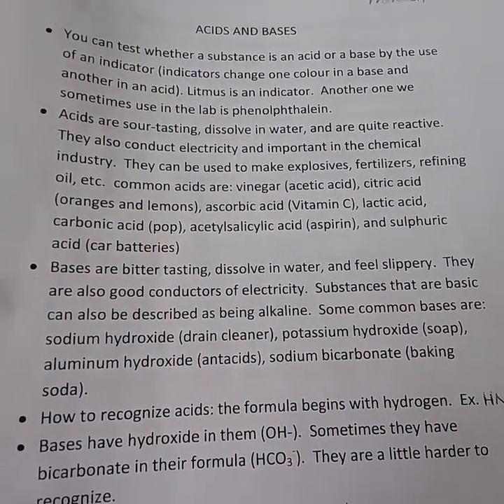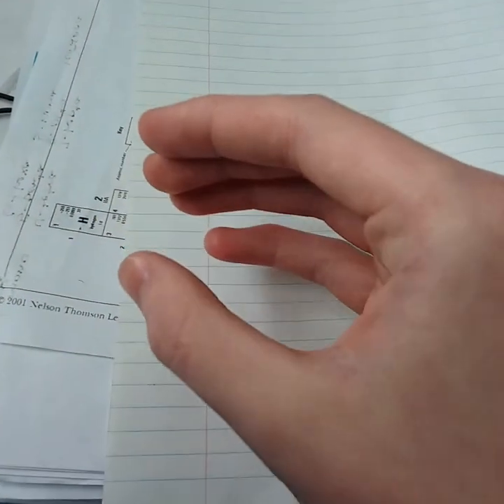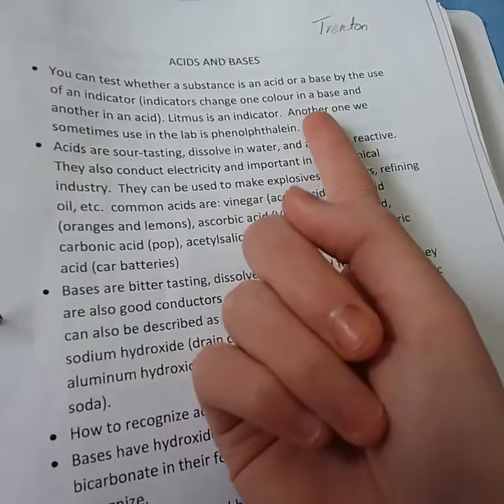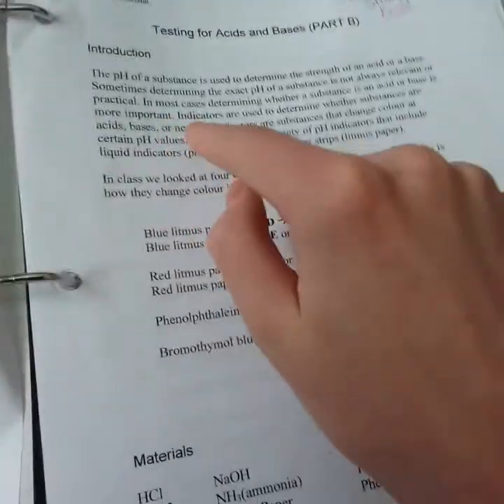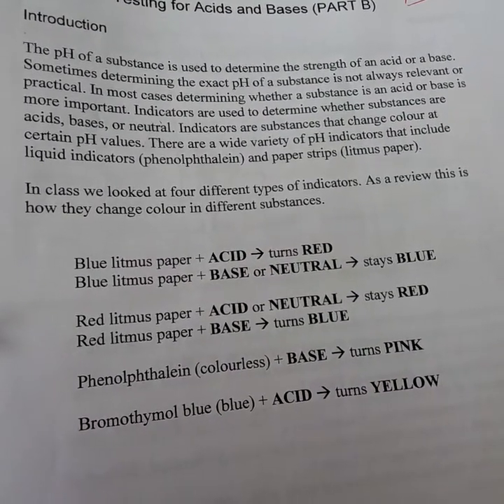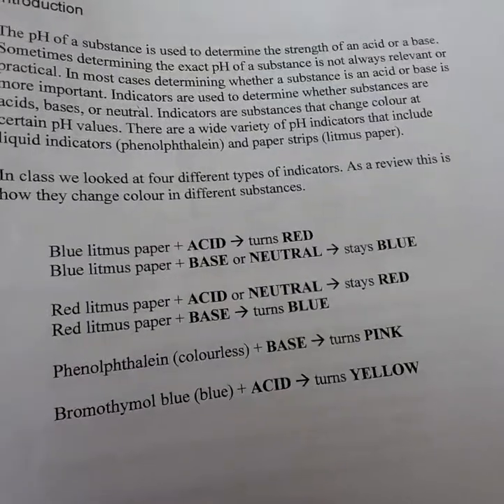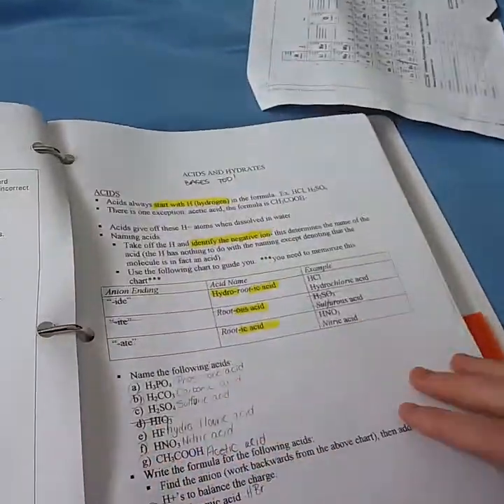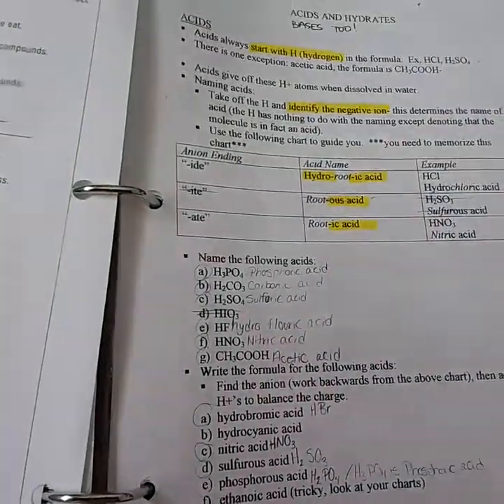science notes, bec i need help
oh boii,.. the painfulness of tests am i right?...

please send help, i'm being forced by